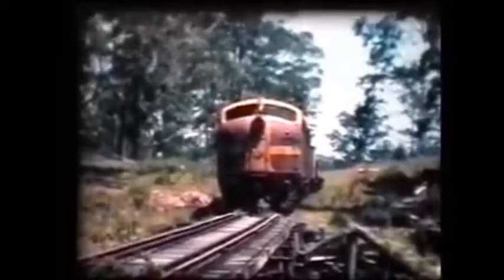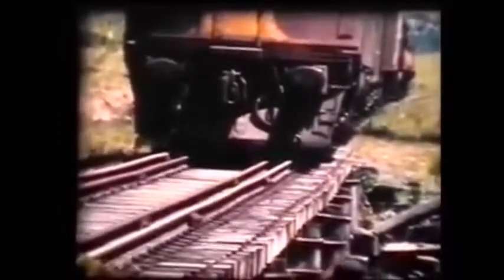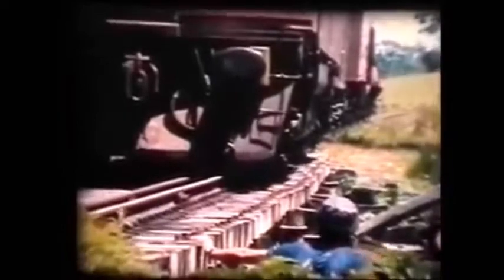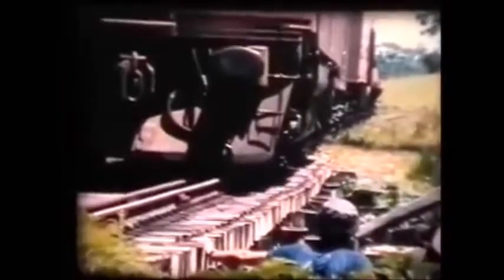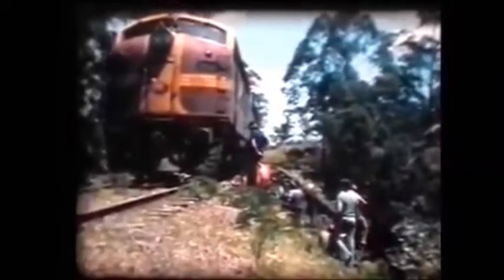The Road to Siberia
Starring: Dorothy Lamour and Humphrey Bogart

In 1984 escapees from the Rhonda Colliery Penitentiary near Newcastle hijacked an ancient decrepit  steam locomotive and headed on it up the mainline.

The authorities gave hot pursuit in an equally decrepit old diesel locomotive.

The Great Chase continued all the way up the coast of New South Wales to Coffs Harbour.

The authorities were getting desperate. They were being outrun by this ancient old steam locomotive. They needed a Plan B.

So they came up with the idea of railroading the escapees and their old steam locomotive off into a branch line. But which branch line? They had a choice of two. One was occupied by the Gold Coast Motorail Express full of tourists, and the consequences of a head on collision could be disastrous.

The other branch line was an abandoned, deteriorating, ramshackle affair that headed up to Hillbilly Mountain. This branch line had lots of old bridges that could collapse under the weight of a steam locomotive and plunge the escapees to a certain death in the ravines below, and spooky tunnels that could cave in as a steam train sent out reverberating shock waves as it attempted to pass through them. It had land slides that could occur at any moment and a burnt out bridge right before Hillbilly Mountain. That would stop them.

So the authorities radioed the Fat Controller to throw the switch and send the escapees and their steam locomotive up this ancient branch line to their certain doom.

Sure enough, they were switched on to the branch line at Glenreagh. But the authorities were stupid. Instead of giving up the chase and leaving the escapees to their fate on a collapsing rotten bridge or two, they continued after them up the branch line in their ancient old diesel locomotive.

The authorities caught up with them at the sleeping little town of Lowanna, but just as they were about to surround the cab of the steam loco, the escapees pulled the throttle and headed off, leaving the authorities fuming in their wake.

The escapees made it to the burnt out bridge. Collaborators had hastily thrown up a deviation to get their mates across.

Finally they made it to Hillbilly Mountain. There they ensconced themselves in an encampment surrounded by a massive perimeter fence, ready to defend themselves from all and sundry that might attack them.

The authorities gave up realising that the escapees were never going to come down from their mountain fortress, and were never again going to be a threat to civilised society.

So the escapees settled down and bred lots of little steam trains. They remain there to this day, on top of the mountain.

If you are ever passing Hillbilly Mountain and see where it all happened, call in at the Dorrigo Hillbilly Hotel and ask for binoculars. The hotel will lend you  pair provided you buy a schooner and hot meat pie.